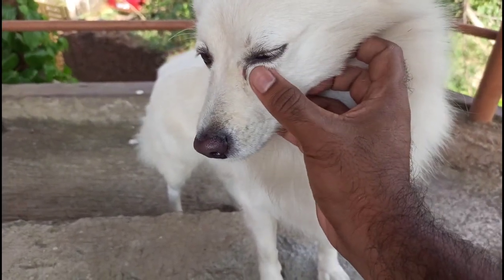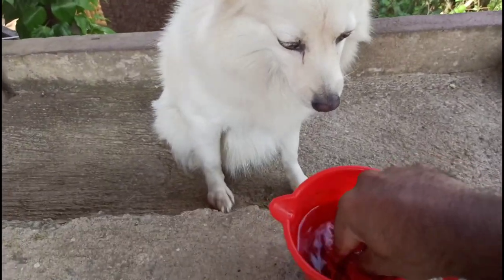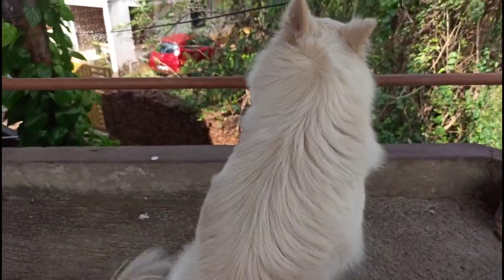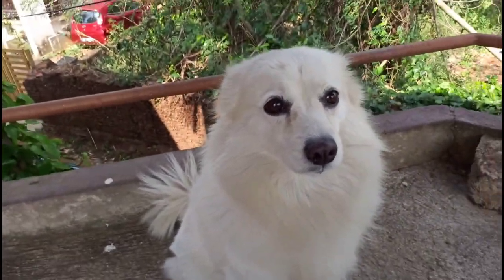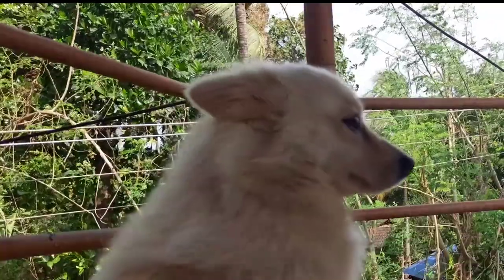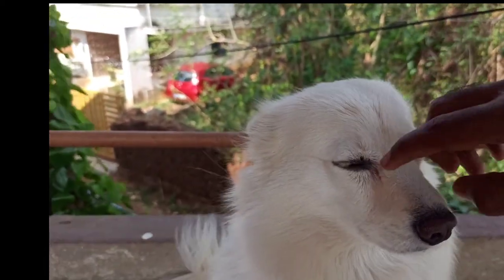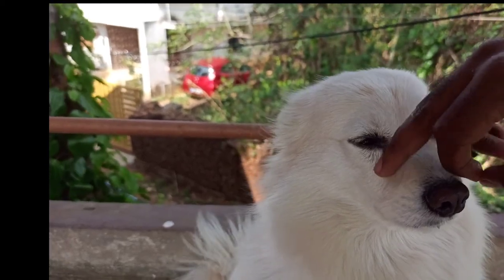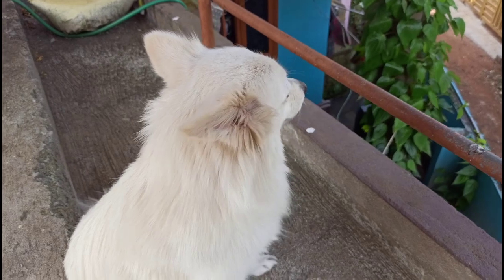രോമം നഷ്ടപ്പെടാതെ എങ്ങനെ കണ്ണിലെ പീള കളയാം | How do remove "Rheum" without loosing dog's hair.